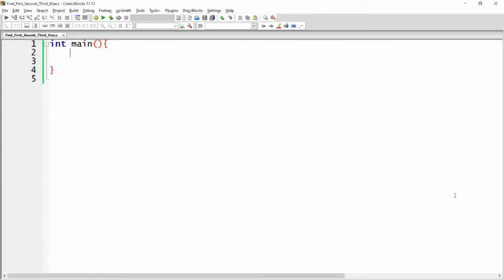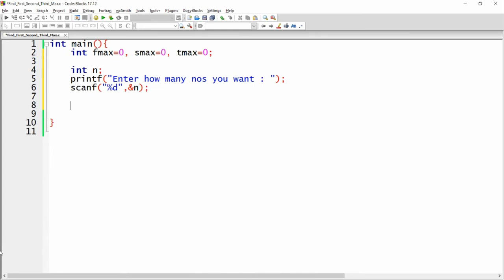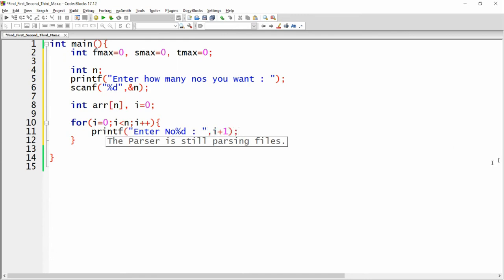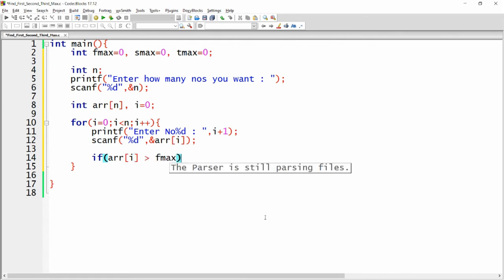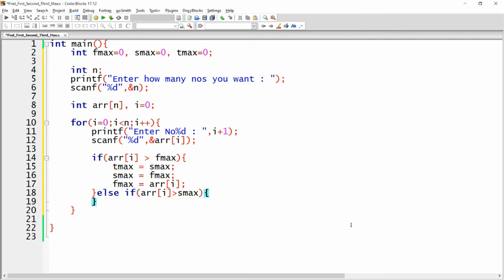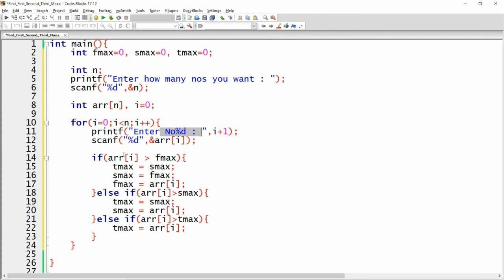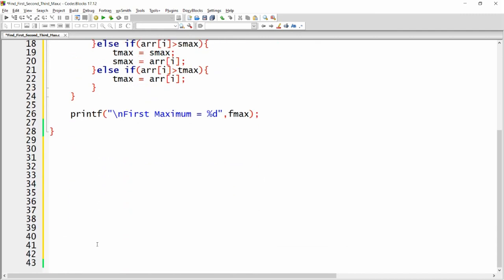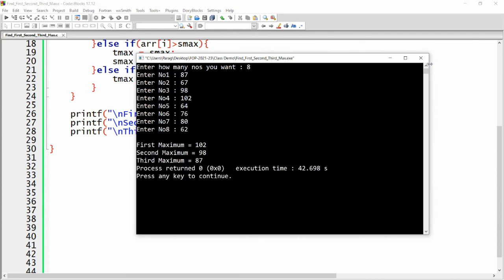Find first Max, Second Max & Third Max from N Nos given by user using Array in C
This video demonstrates how to find first highest, second highest and third highest no from given N nos from user using Array. It is practical demonstration in C Language.